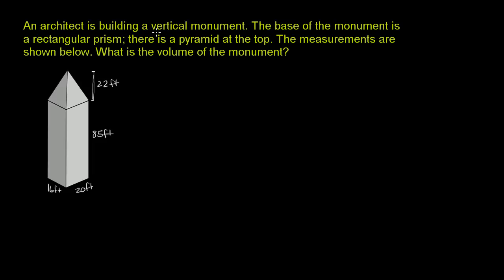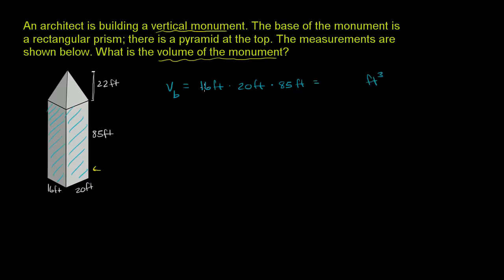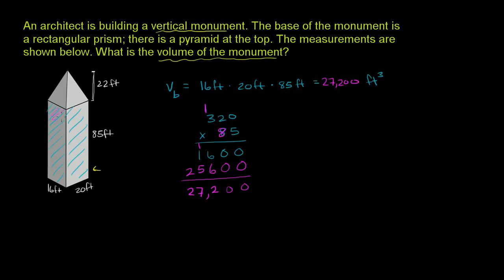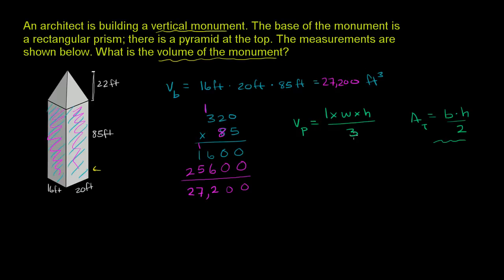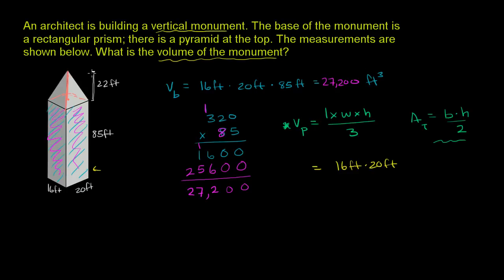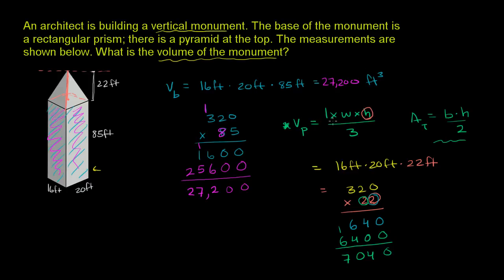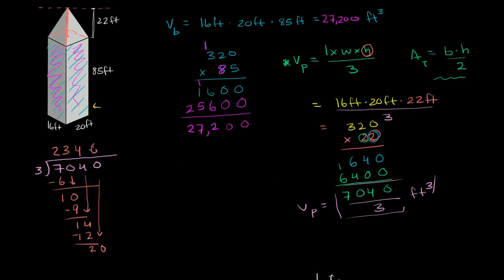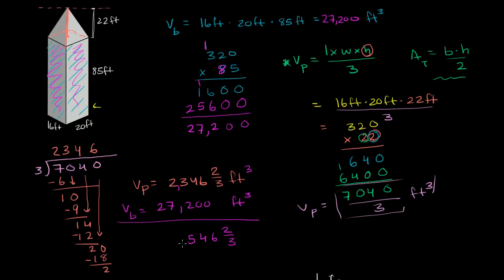Volume of a Composite Shape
u07_l3_t1_we3 Volume of a Composite Shape